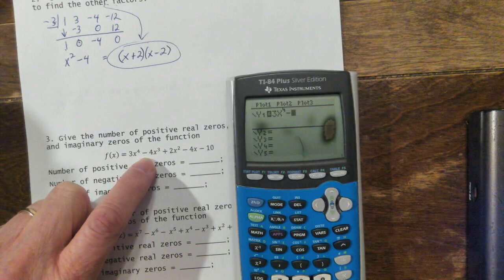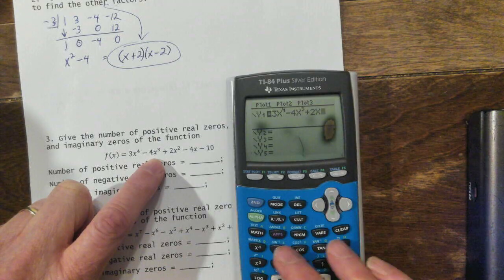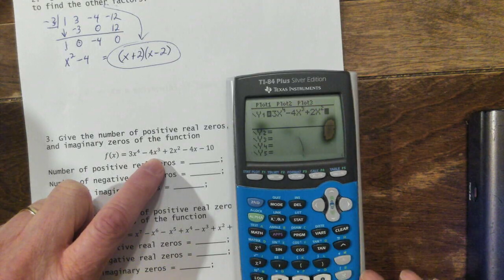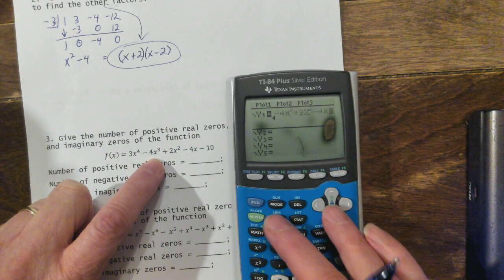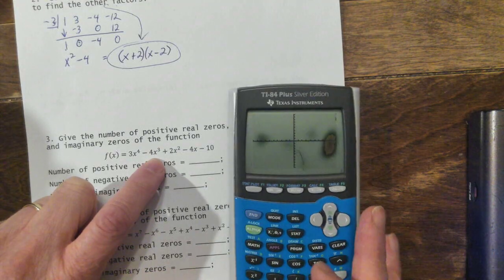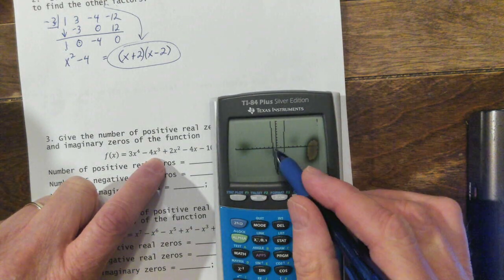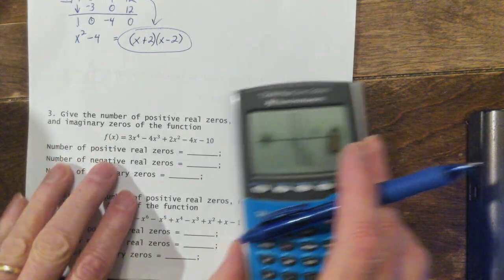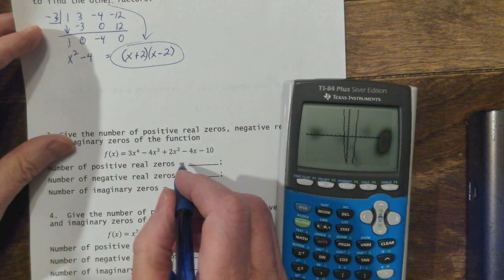A2 Both Practice Test 14s Solutions